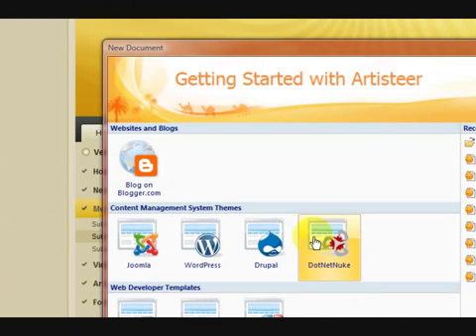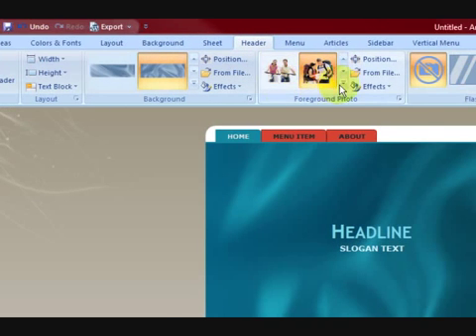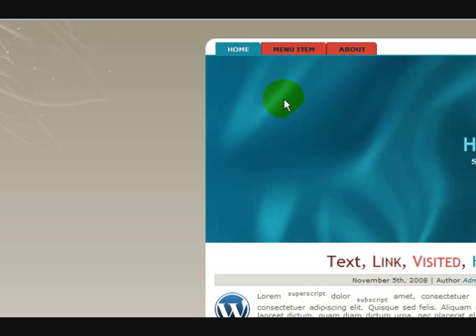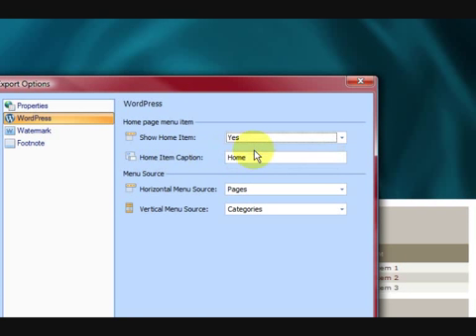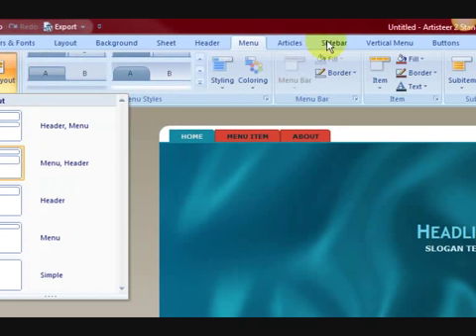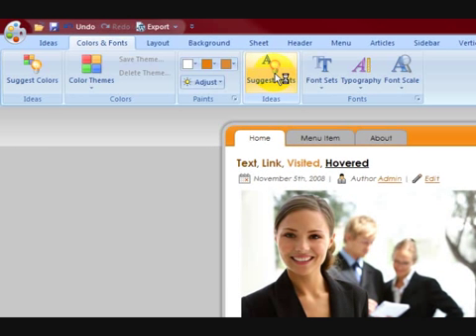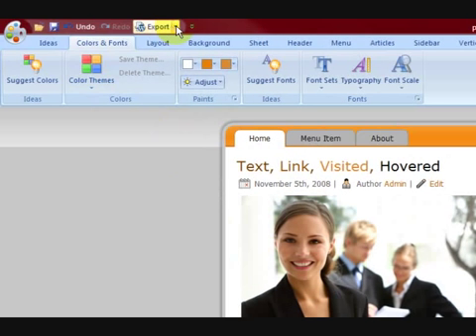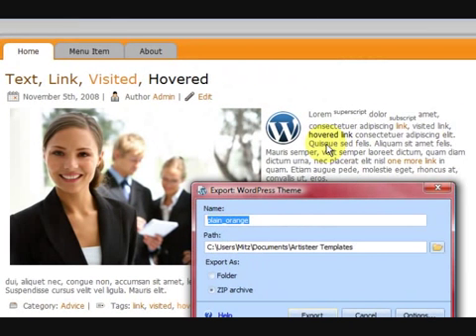Artisteer tutorial - main settings when saving a website theme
Artisteer tutorial - main settings when saving a website theme. What settings do you need to change to make an Artisteer theme.